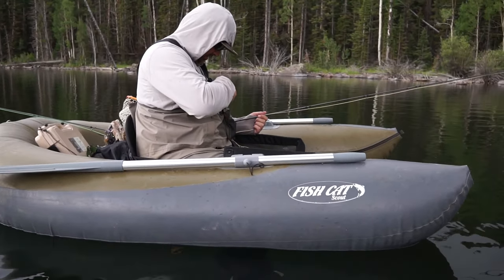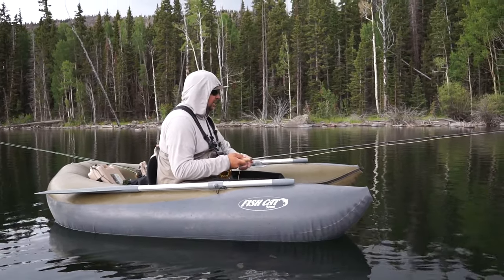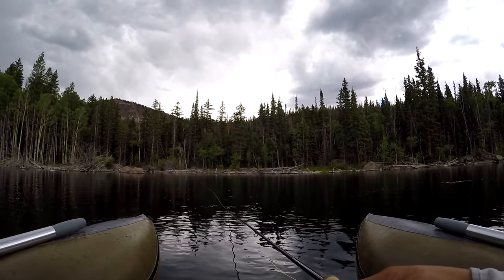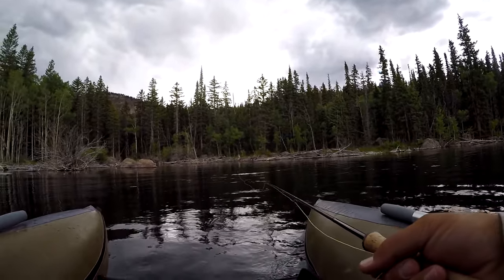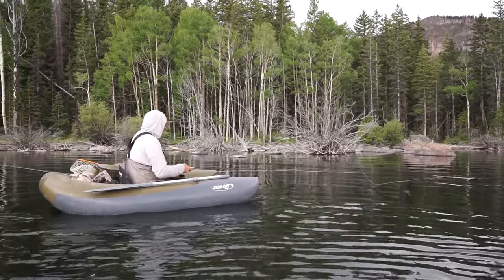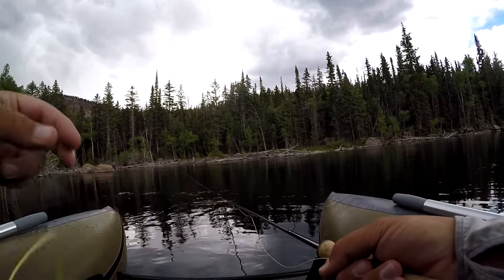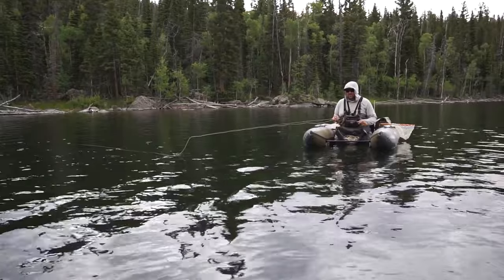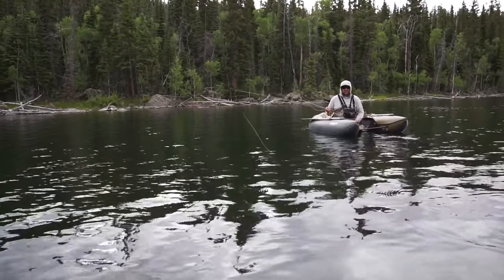RIO Midge Tip: Strategies for stillwater by Fly Fish Food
Here we use a RIO Midge tip for some finicky callibaetis eating Brookies and Splake.